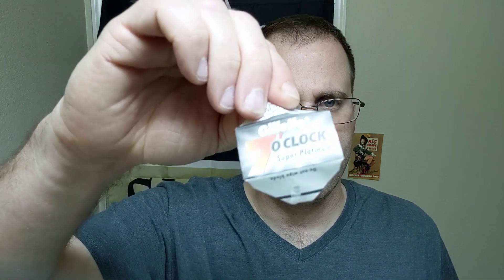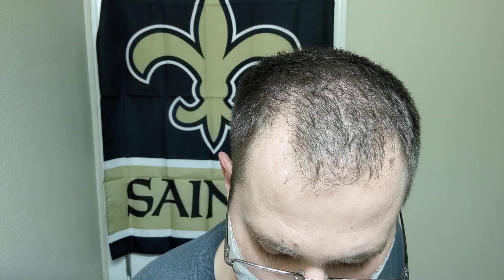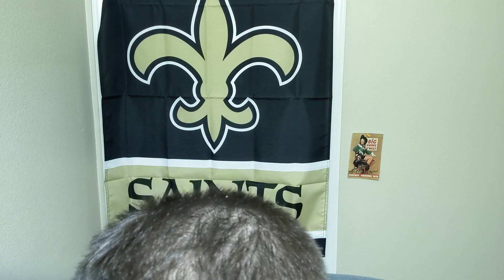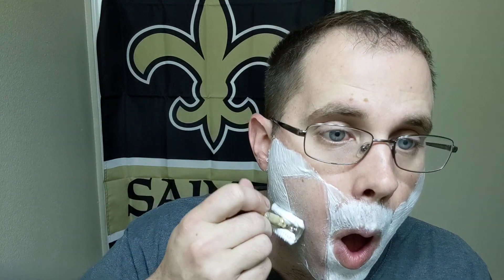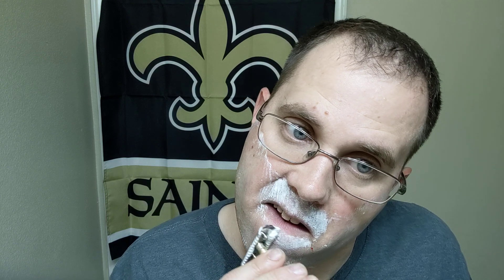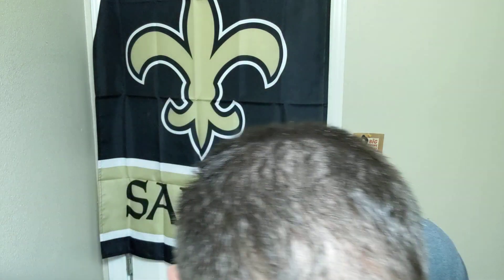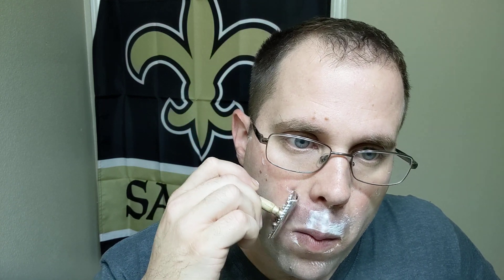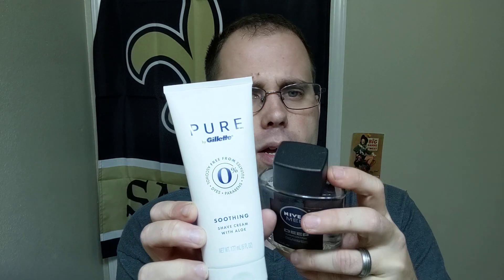Midweek shave: Gillette pure cream, and Nivea deep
Using a German manufactured 4piece travel razor with a bic 7 o'clock black blade in it's first use